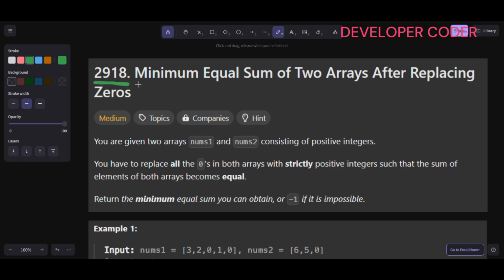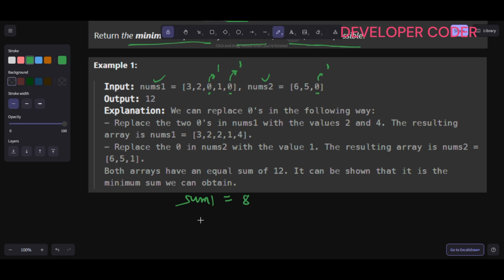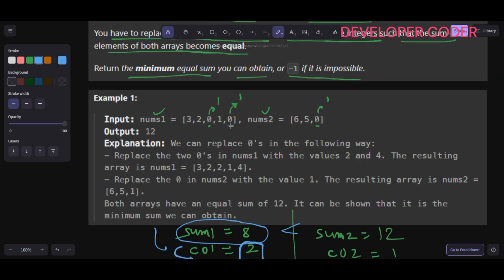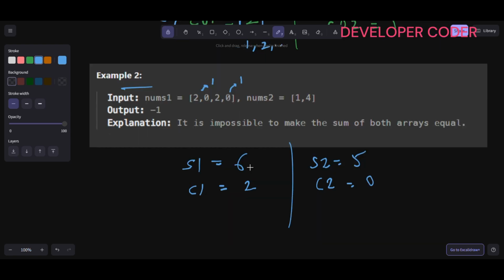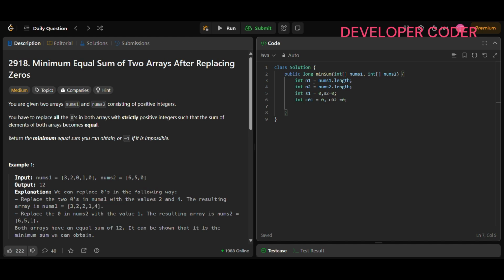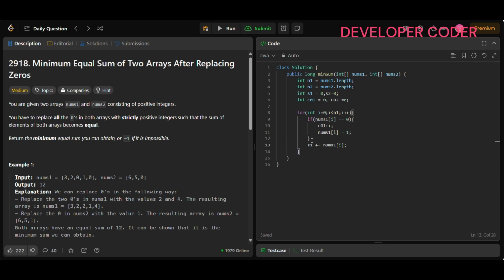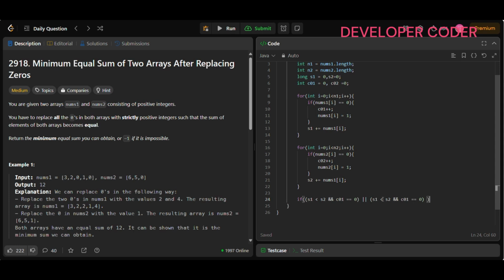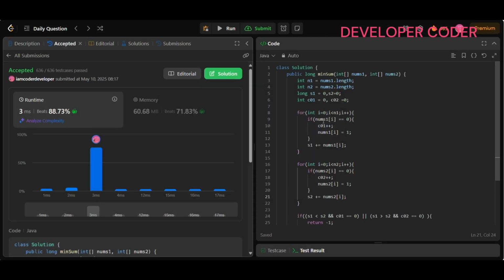Minimum Equal Sum of Two Arrays After Replacing Zeros | LeetCode 2918 | Java Code | Developer Coder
Welcome to Developer Coder! In this video, we walk through the LeetCode problem 2918 - Minimum Equal Sum of Two Arrays After Replacing Zeros using a Greedy Algorithm approach in Java.

✅ This problem is a great example of how to smartly handle zeros in arrays and achieve equal sums with minimal changes using a greedy strategy.

💡 Whether you're preparing for coding interviews or brushing up on Java and algorithmic techniques, this video is tailored to help you grasp the key logic needed to solve this challenge efficiently.

📌 Topics Covered:

Java implementation
Greedy logic application
Optimizing array values

📺 Watch till the end to understand edge cases and test your concepts!
📣 Drop your queries in the comments. I’ll be happy to help!

minimum equal sum of two arrays after replacing zeros
minimum equal sum greedy java
leetcode 2918 greedy approach
developer coder leetcode 2918
java code minimum equal sum arrays
how to solve leetcode 2918
greedy problem leetcode java
minimum equal sum arrays problem
leetcode java greedy problems
java solution for minimum equal sum problem
java arrays equal sum problem
leetcode problem 2918 explained
greedy java tutorial
leetcode minimum sum with zeros
developer coder greedy java
leetcode daily challenge 2918
minimum sum equal after replacing zeros
replace zeros to equal array sum
best way to equalize array sums
java coding interview questions
greedy java interview problem
leetcode arrays java solution
developer coder java code
how to use greedy in java
leetcode 2918 explained
developer coder coding series
coding arrays in java
leetcode 2918 optimal solution
leetcode minimum equal sum walkthrough
replace 0s to make sum equal
developer coder youtube
leetcode 2918 without library
greedy logic in java
zero replacement problem java
java practice problems
how to handle zeros in arrays
java programming challenge
developer coder channel
minimum operations to equal array sums
equal sum using greedy java
how to solve arrays problem java
leetcode hard problems java
equalizing arrays with zeroes
java tutorials for greedy
developer coder walkthrough
arrays sum manipulation java
replace zeros in leetcode 2918
greedy strategy leetcode
zero handling in arrays java
developer coder greedy video
leetcode java examples
array equal sum solution
java problem solving guide
greedy coding questions
greedy leetcode java
developer coder explanation
two arrays equal sum
equal sum two arrays java
arrays and greedy java
minimum equal sum detailed java
arrays problem leetcode java
arrays equality using greedy
greedy solutions leetcode
developer coder tutorials
arrays with zeros java
optimize array sums java
leetcode array replacement
developer coder new video
leetcode 2918 tutorial
minimum equal sum code java
java arrays replacement
replace elements for equal sum
developer coder coding logic
leetcode 2918 greedy logic
equalize arrays java method
developer coder leetcode solution
greedy algorithms for arrays
java leetcode efficient solution
leetcode minimum equal java
greedy problem solving java
arrays equalizer leetcode
developer coder solution
developer coder problem walkthrough
leetcode java help
zero replacement logic java
developer coder array manipulation
two array sum greedy
leetcode array greedy
greedy thinking in java
developer coder java challenge
equal sum array hack
developer coder deep dive
leetcode new problem java
arrays interview problem
developer coder code series
minimum equal sum explained java
developer coder breakdown
equal sum arrays explained
java arrays logic problem
greedy zero replacement
minimum sum logic java
developer coder algorithm series